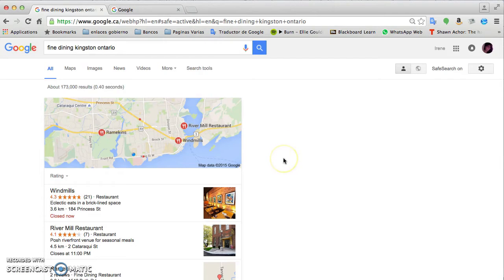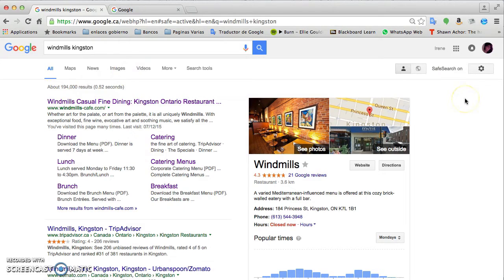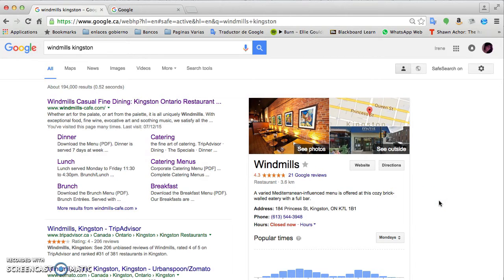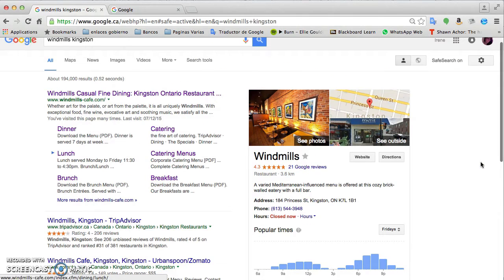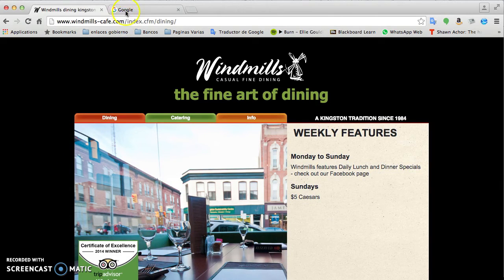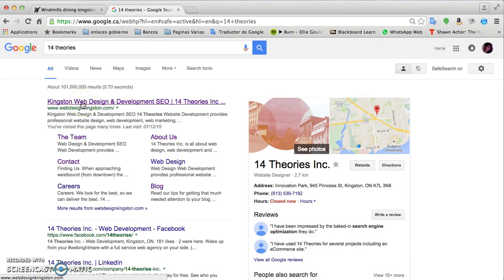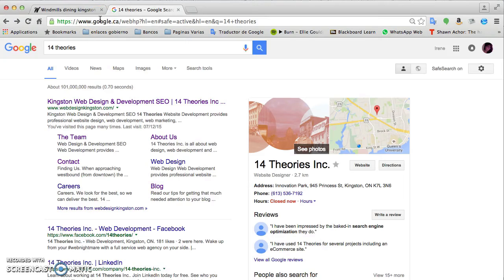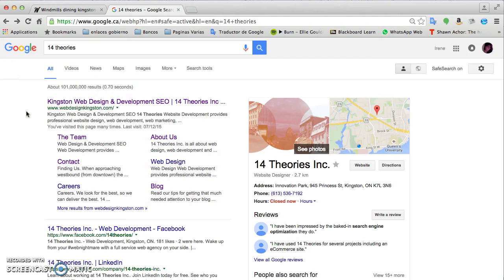Search Engine Optimization Tips (SEO)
SEO? SERP? Keywords? This tutorial is a tool to answer all your questions about search engine optimization with 4 easy tips.